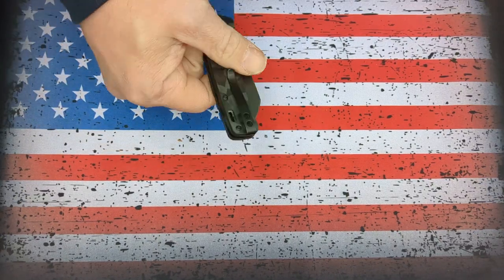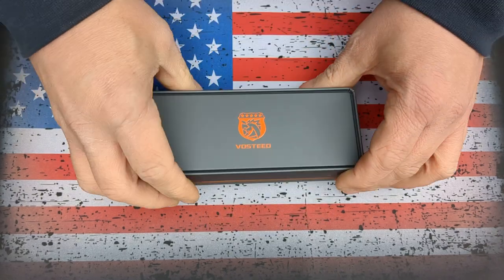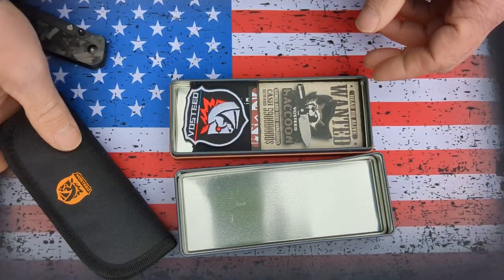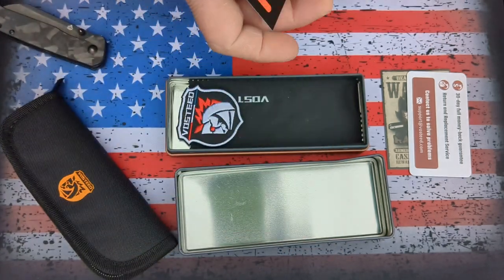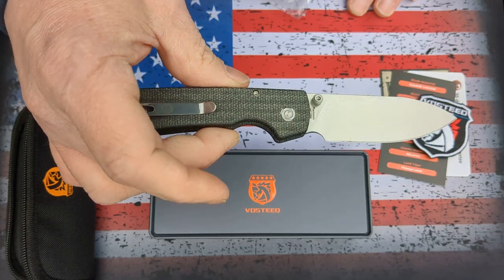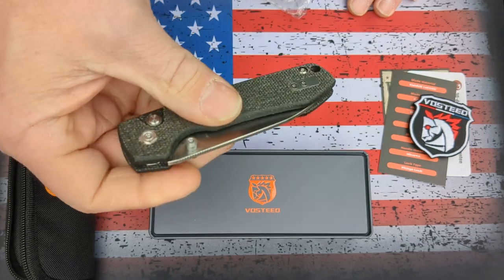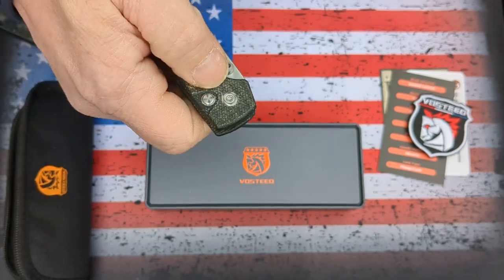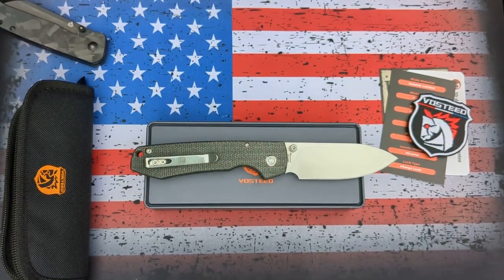Is this Knife Worth All the Hype?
Check out some of my favorite EDC Youtube Channels. Let them know you enjoy their content and encourage them to make more.